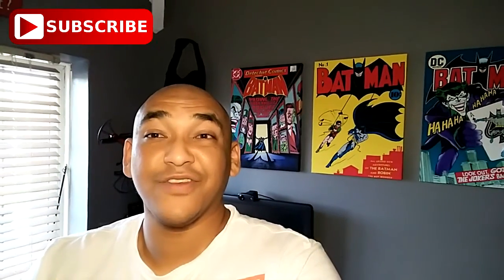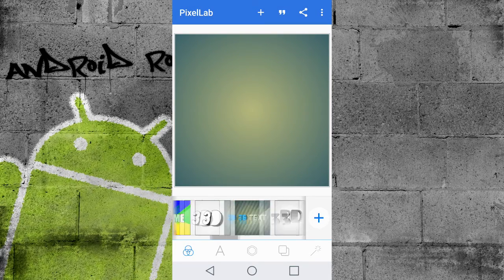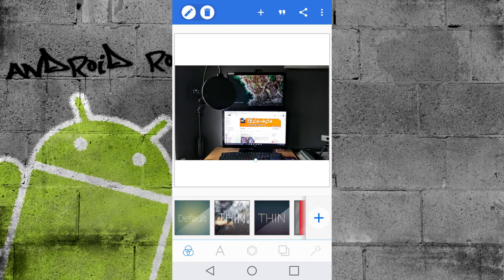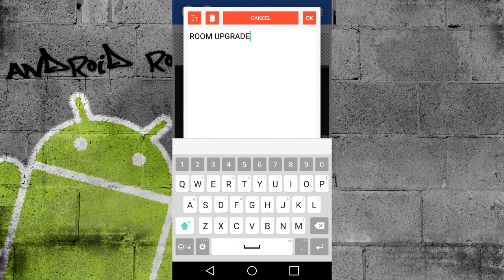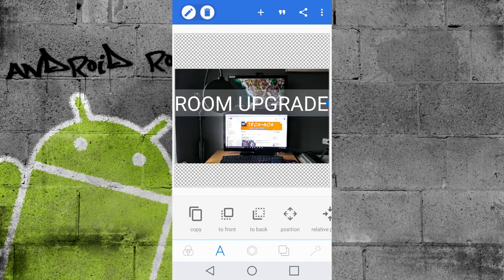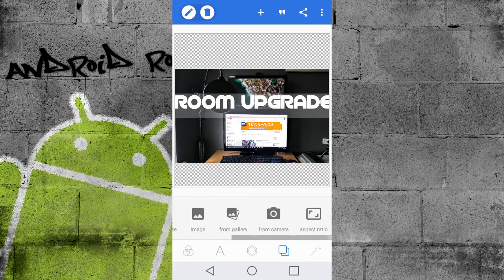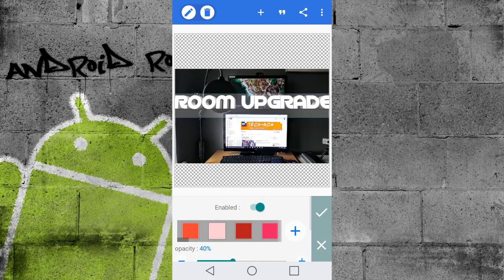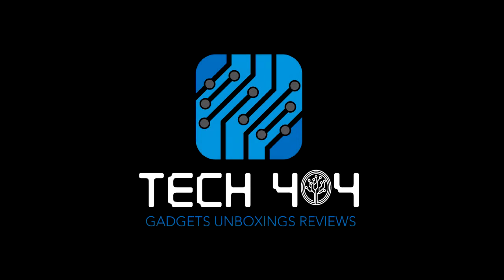How To Make 3D Text Thumbnails - PixelLab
How to use PixelLab to add stylish text, 3d text, shapes, stickers and drawing on top of your picture has never been easier. You'll be able to create stunning graphics and amaze your friends straight from your phone or tablet.

Latest Uploads